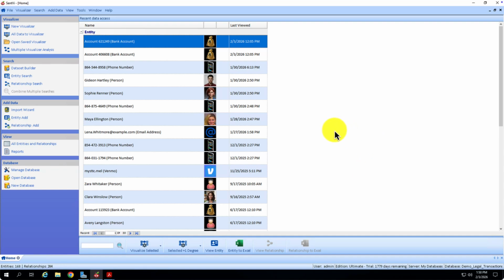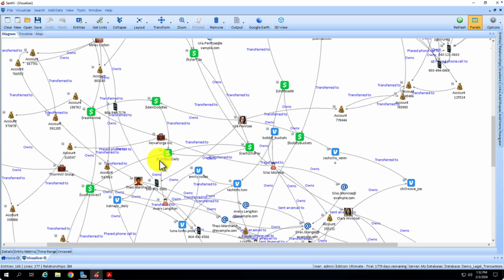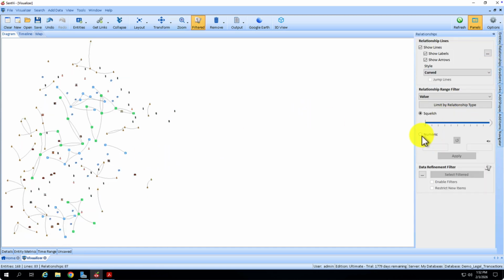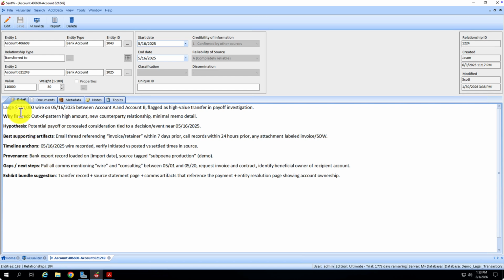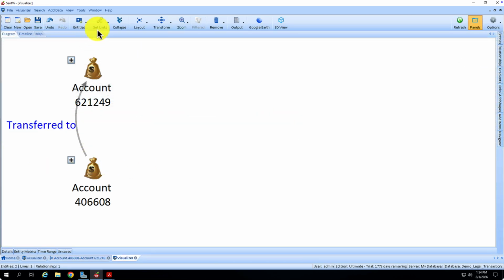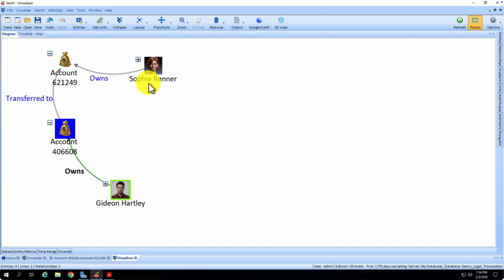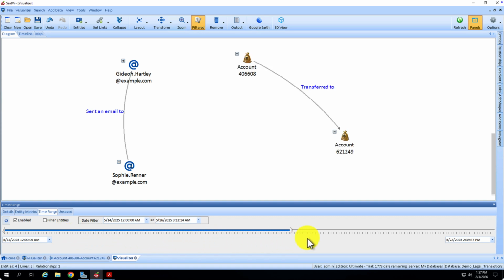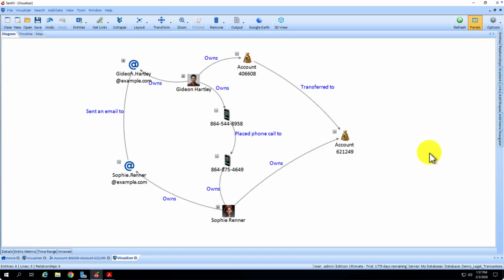Speed Up Legal Discovery with Link Analysis Software | SentVi Demo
This is a fictional example using sample data.

In litigation and investigations, a matter rarely arrives as one neat story. It arrives as artifacts: emails, call logs, people, accounts, and transactions. The hard part is turning that pile into a defensible narrative of who is connected to what, and when.

In this demo, we use SentVi link analysis software to treat the data like a relationship map, not a spreadsheet.

A whistleblower tip suggests a potential payoff. We filter for transfers over $100,000, drill into the transaction, add a plain-English summary, attach supporting documents, store searchable metadata, and keep dated notes.

From there, we use Get Links to expand one degree, revealing the immediate network around the transaction. We select two entities and click Between Selected to surface what connects them: emails, phones, calls, and accounts.

Finally, we widen the Time Range to reveal how the network evolved, then switch to Timeline to present events as a clear chronological story that's easy to review, share, and explain.
Reports and visuals export for internal review, experts, or exhibits. Need to share the chart with someone who doesn't have a full license? SentVi Reader provides free view-only access.

Chapters
0:00 The problem in modern matters
0:20 Visualize the relationship map
0:45 Filter transfers over $100,000
1:05 Drill into the transfer: summary, documents, metadata, notes
1:45 Get Links: expand one degree
2:10 Between Selected: show connections
2:30 Time Range: reveal progression
2:45 Timeline: communicate the story
2:55 Export and share with SentVi Reader